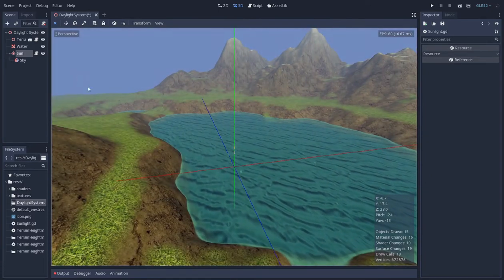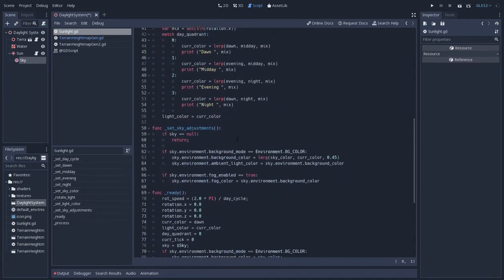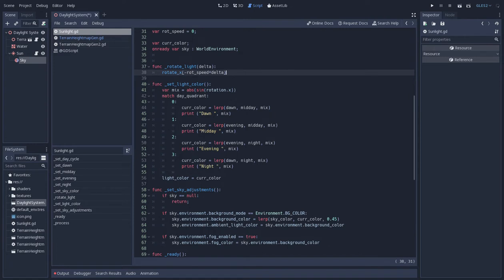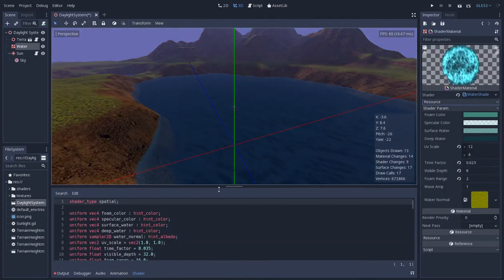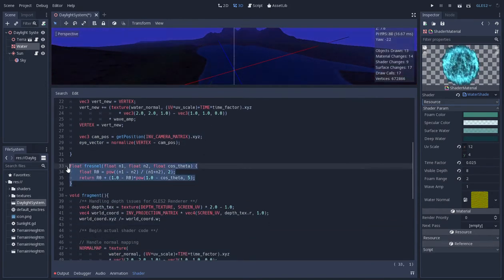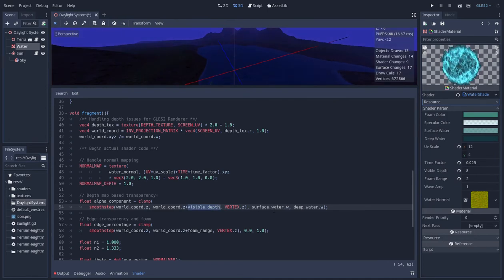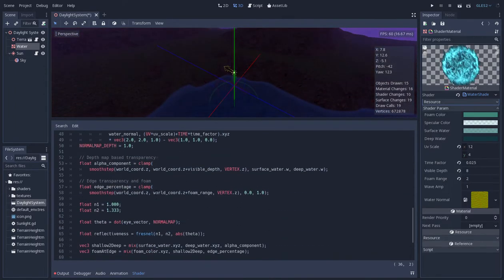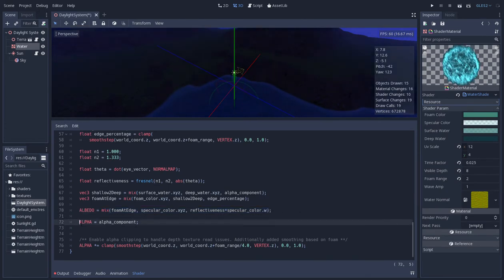Procedural Terrain Tutorial in Godot Engine - Part 3 Creating Day Cycles and Water Shader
This is the 3rd part of the terrain generation tutorial where I will be covering the creation of a basic day cycle implementation and a simple yet effective water shader to fill up the dips in the terrain.

The full source code for this tutorial can be found